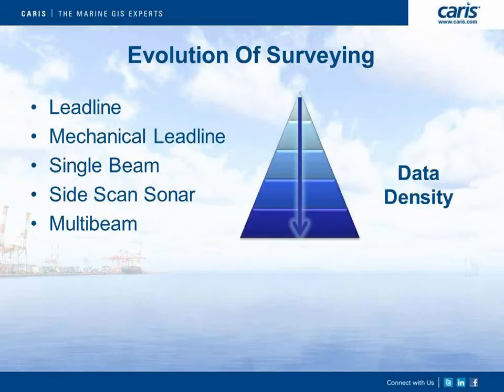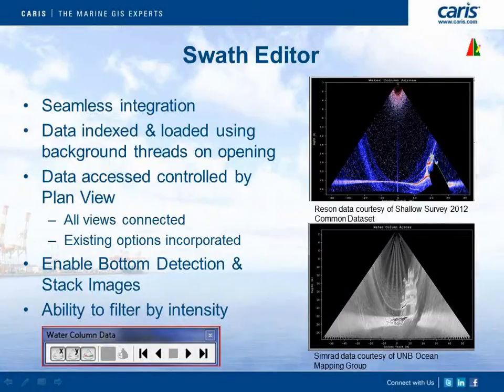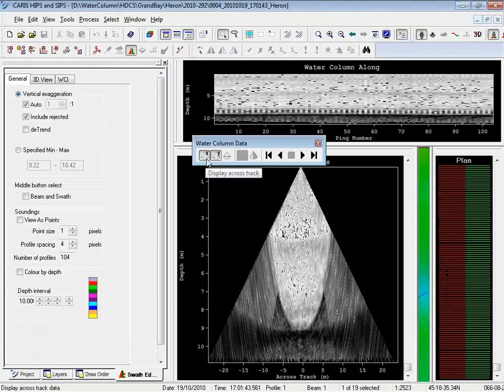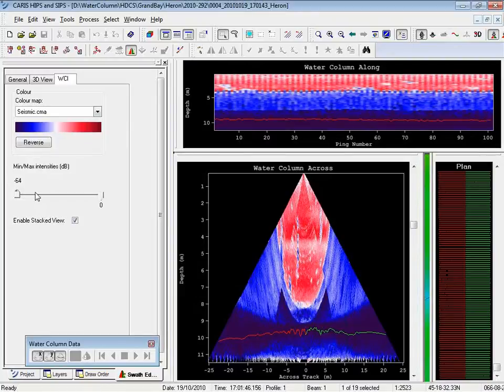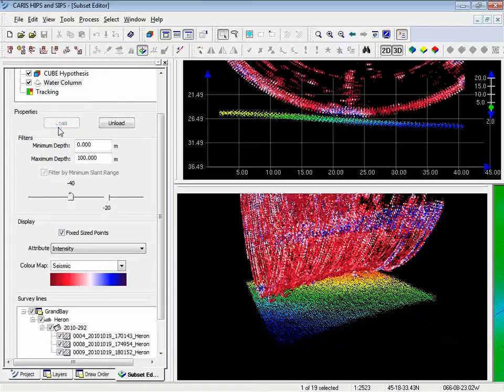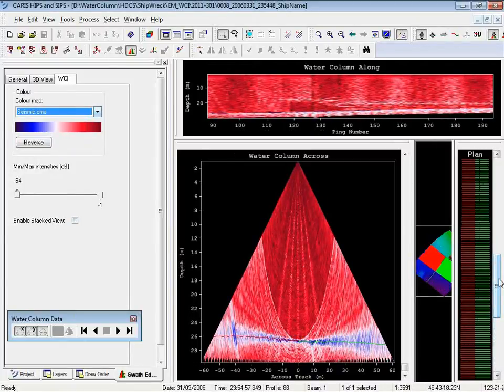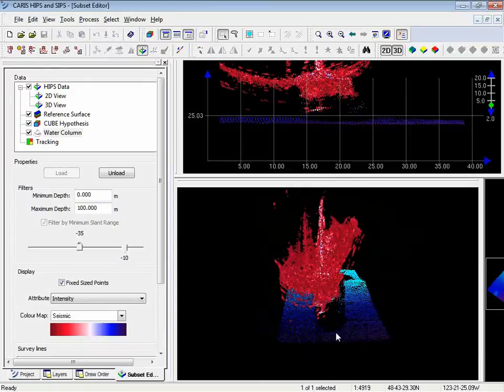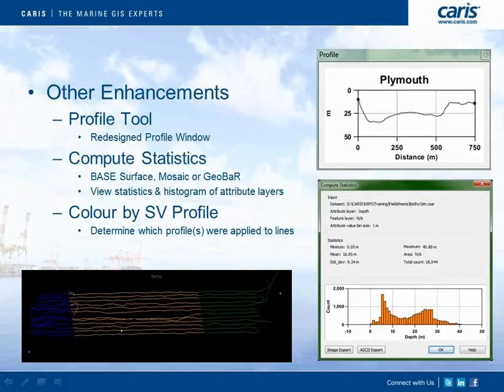CARIS Water Column Imaging in HIPS and SIPS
With the latest water column technology in CARIS HIPS and SIPS, the leading hydrographic data processing software, you'll be able to extract even more qualitative information from your sonar. This informative seminar outlines the new Water Column Imaging features in HIPS and SIPS, demonstrates water column data in Swath Editor and Subset Editor showing what bottom detection may have missed and additional enhancements in HIPS and SIPS 7.1.1.